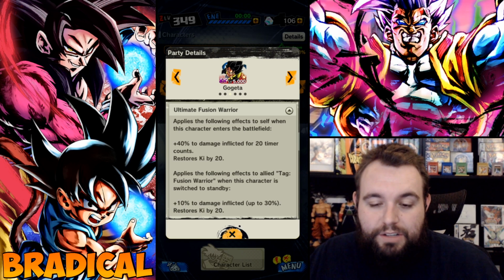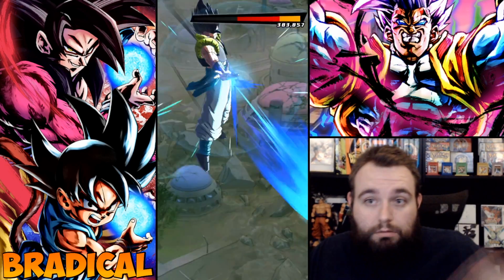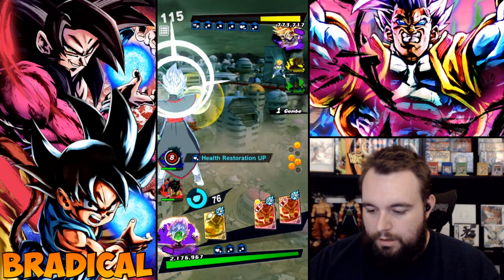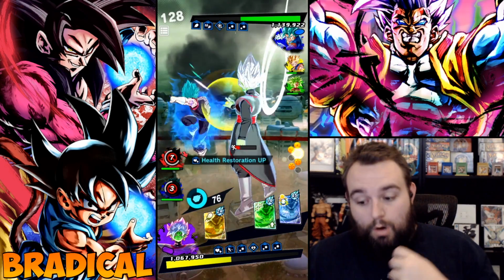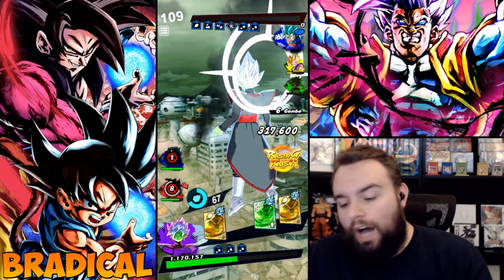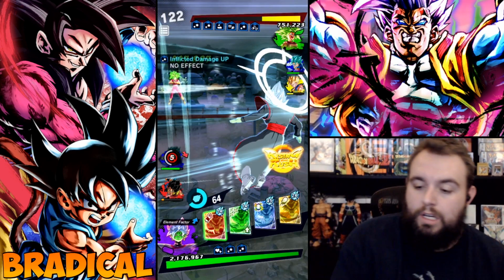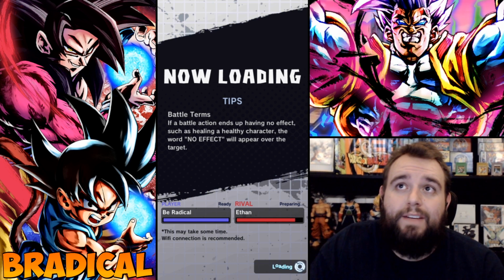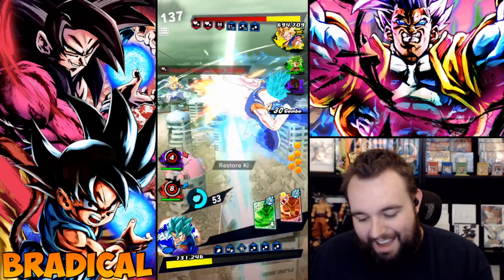We Really Needed To Make Fusions Better? (2nd Anniversary) || Dragon Ball Legends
|| SOCIAL MEDIAS ||
-   DB Legends Facebook Group: